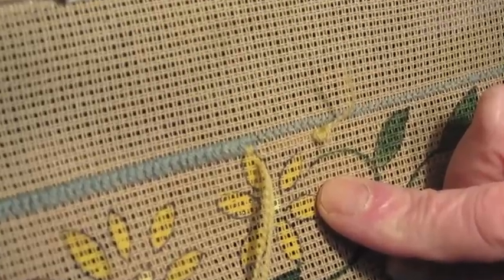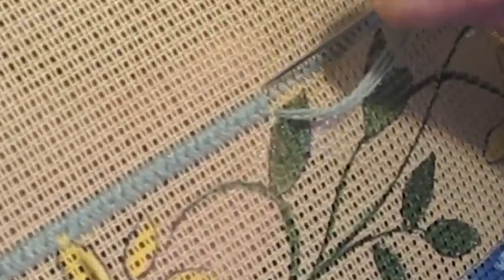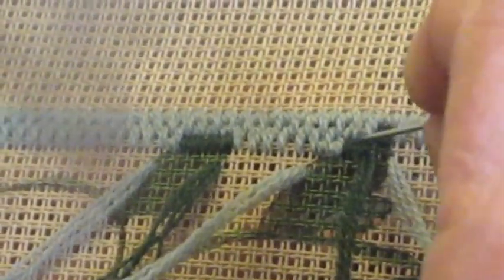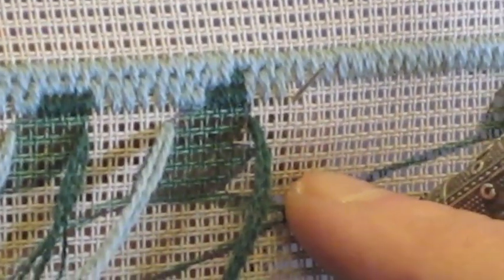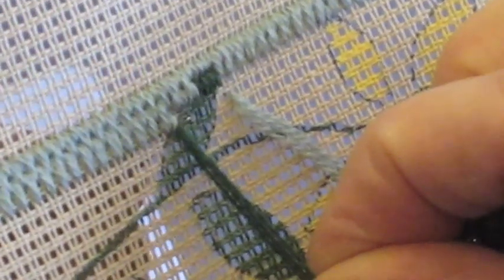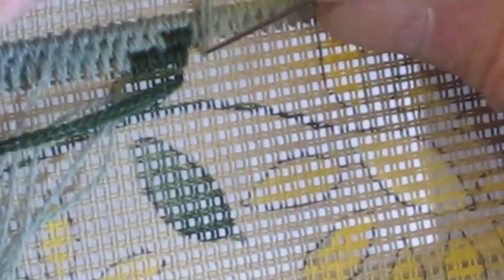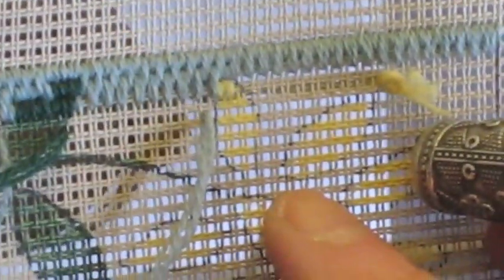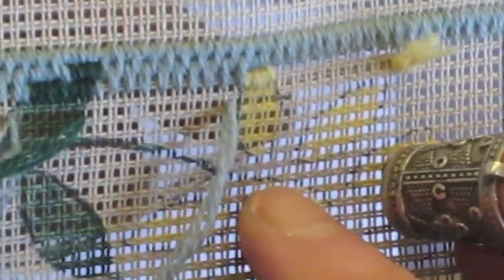The Brick or Hungarian Needlepoint Stitch Part 2 of 2 (Gobelin Stitch)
The Gobelin Needlepoint Stitch Part 2 of 2